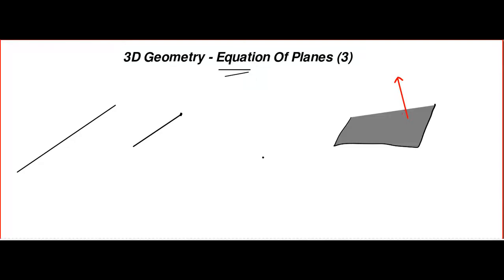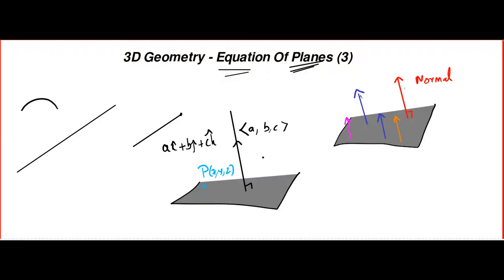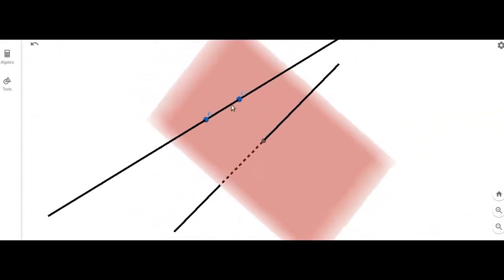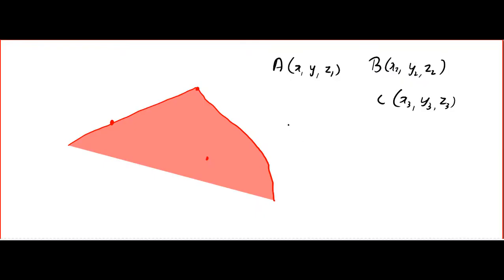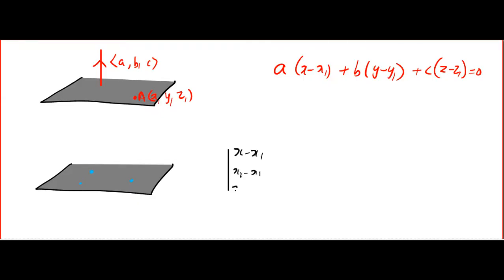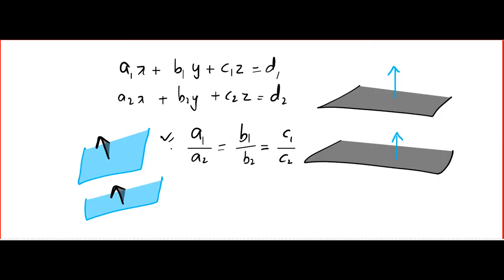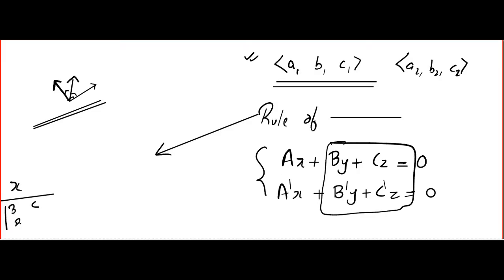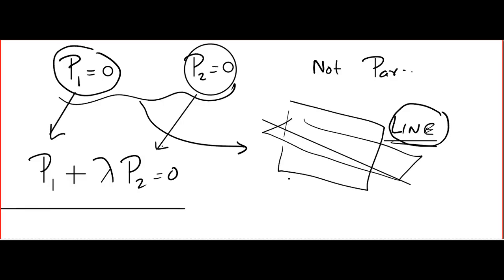3D Geometry Lesson 3 Equation Of Planes In 3D Theory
The Standard Equations Of Planes in 3D